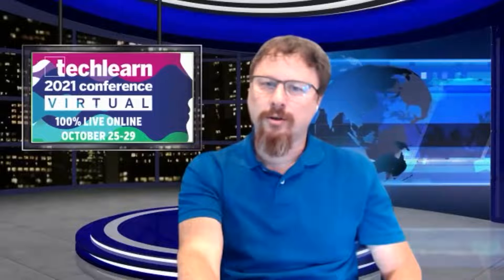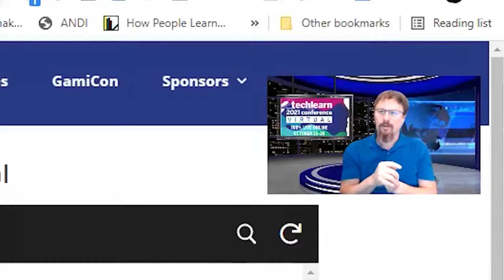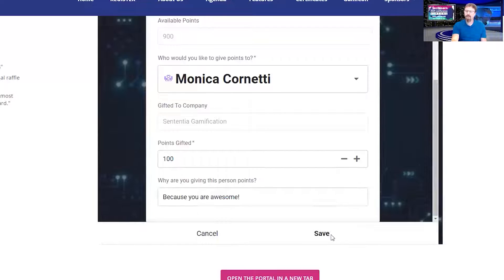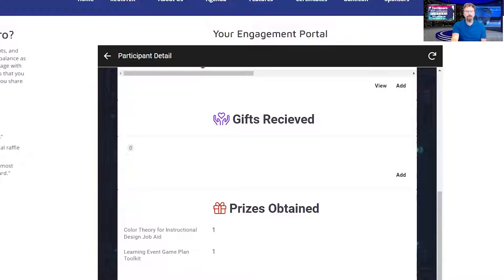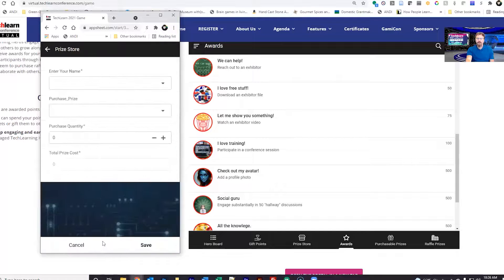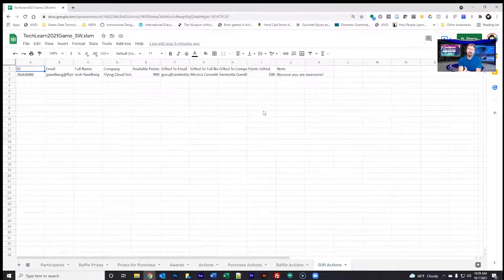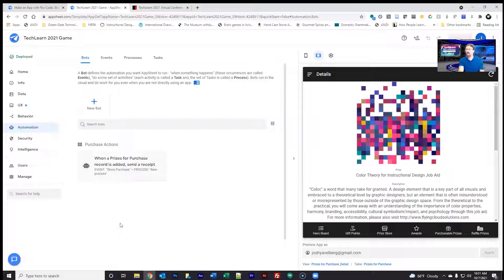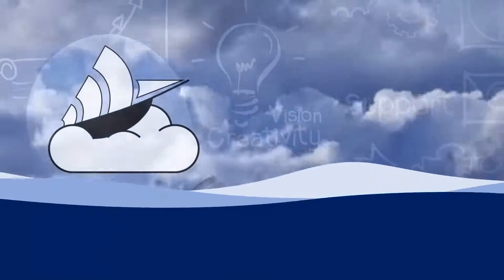Flying Cloud Solutions TechLearn2021 Pulling Back the Curtain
Training Magazine and Sententia once again called for Flying Cloud Solutions’ services, this time with a few months to prepare for the upcoming event. With data in hand from Training 2021 and knowledge that we were to use the same conference platform, Flying Cloud Solutions designed a robust “engagement economy.” The idea is that attendees would gain their points by meeting an engagement standard that reflects a “TechLearning Hero.” Such heroes share their knowledge to benefit the broader community of practice and don’t simply log into the session, turn off their camera, and multi-task.